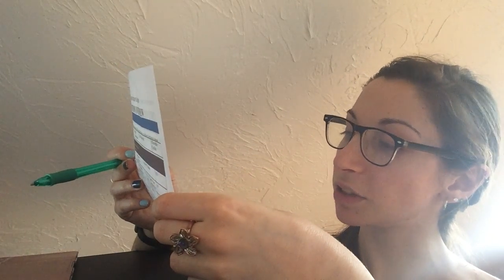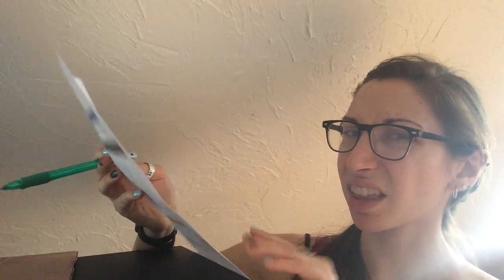Getting CMTE's Cheap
Discussed in Video:
1. Establish a Music Therapy Internship
2. Practicum Student and Intern
3. Read and Analyze Current Professional Publications
4. Music Composition
5. Service to Music Therapy Profession
6. Other Continuing Education Opportunities
- "A $250 electronic application fee is required with your Provisional Application. That fee is renewed at the time you apply for five-year status and again every five years afterward."

Credits that Coordinate:
1. Graduate Courses- Non-Peer/Peer Reviewed Professional Publications- Book- Mentored Self-Study- Thesis or Dissertation
2. National or Regional Conference - Presentations- Concurrent Sessions at Conference

Hello Beautiful People!!! I am an optimistic, goal-oriented, smart individual who also loves drinking tea.Music therapy is my passion. It is the one place I can tie music and medicine together. AKA THE POOR DOCTOR.

I want to share my stories and struggles in and outside of the profession so we can move forward together.

Love You!!! Talk to you Soon!!